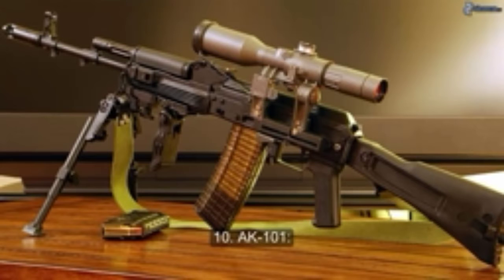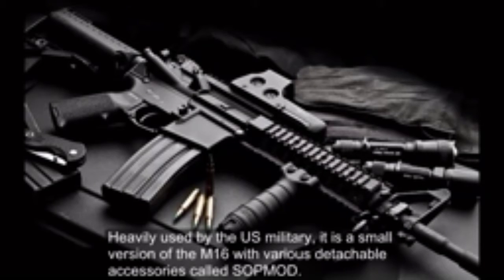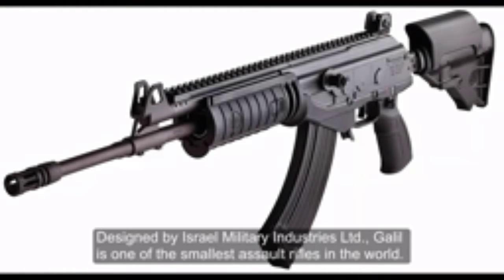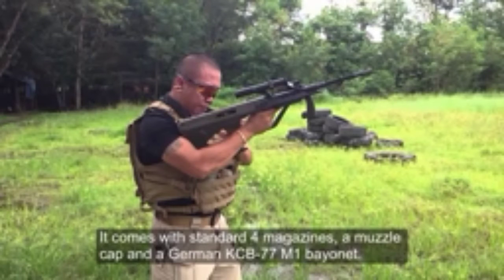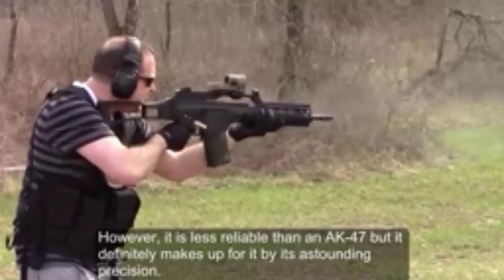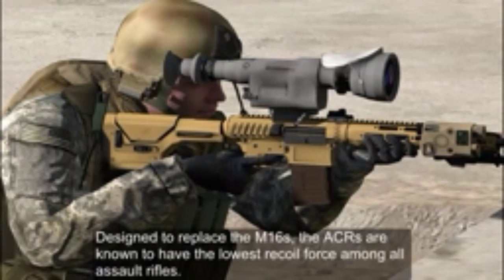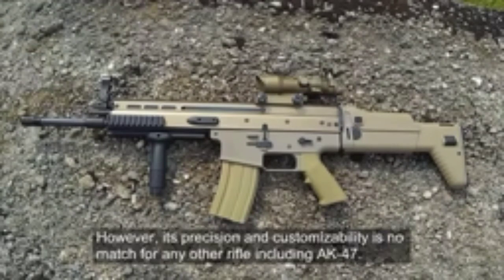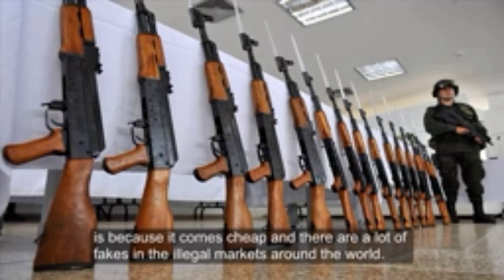Top 10 Best Assault Rifles in the World 2020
1. AK-47
2. FN scar
3. ACR
4. AK-74
5. HECKLER & KOCH G36
6. STEYR AUG
7. GALIL
8. FAMAS
9. M4A1
10.AK-101